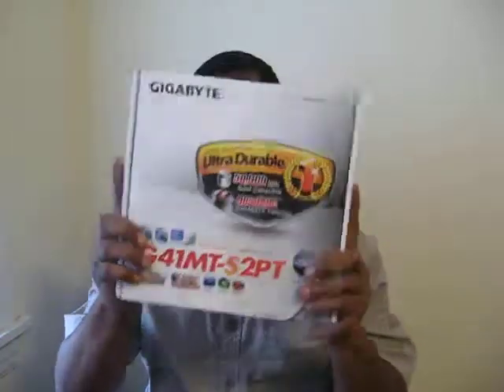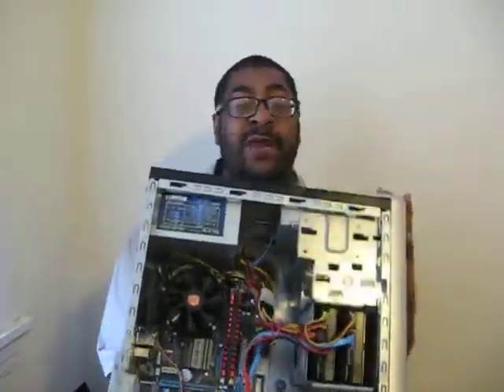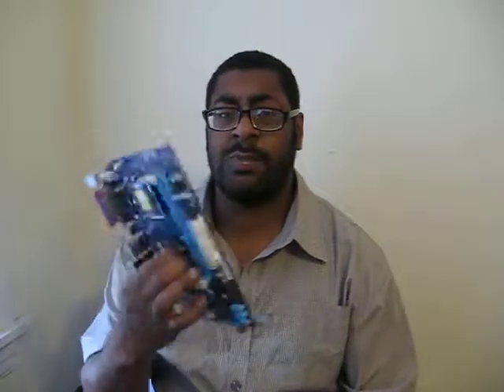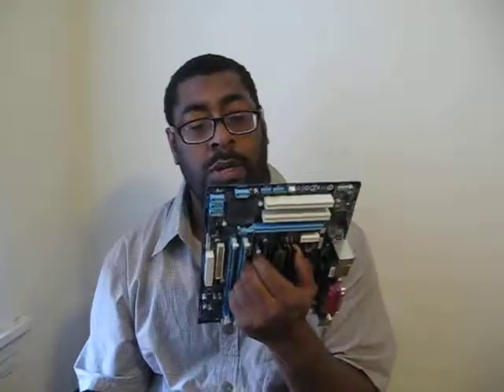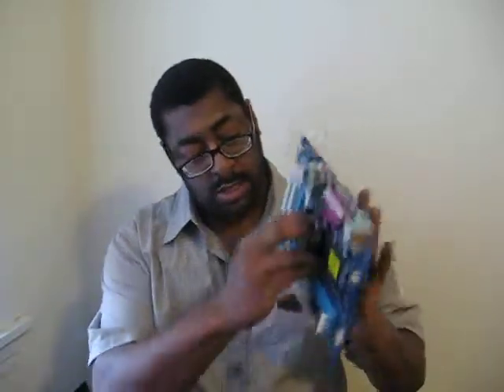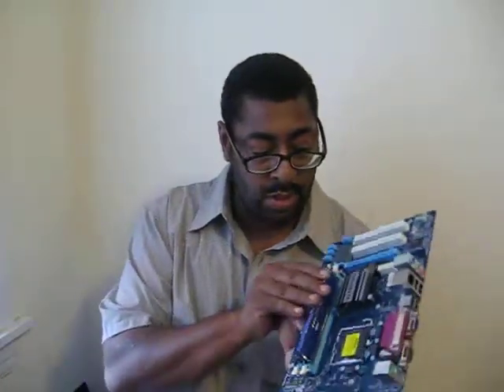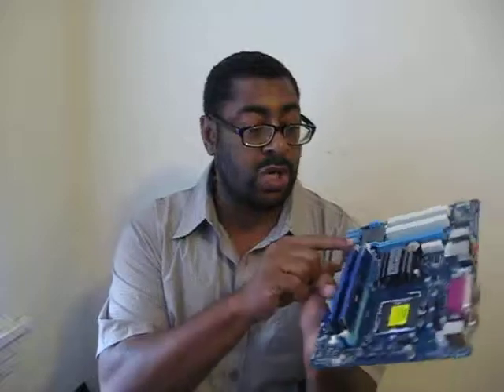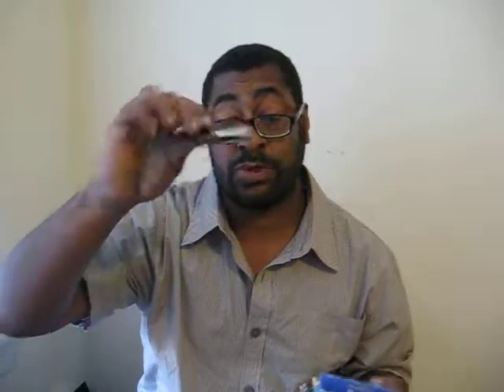Gigabyte GA G41MT S2PT Motherboard Let me Down pt 2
One memory slot will not work